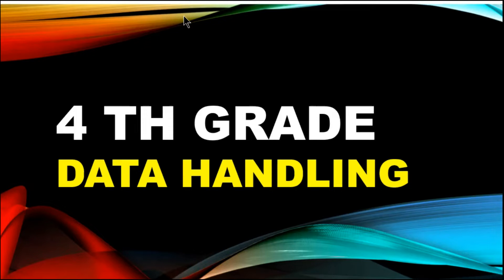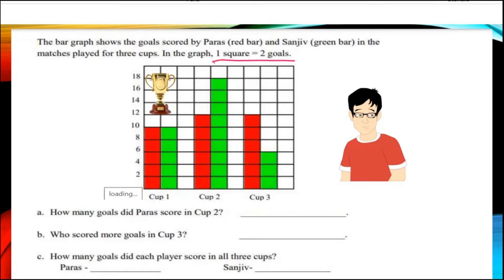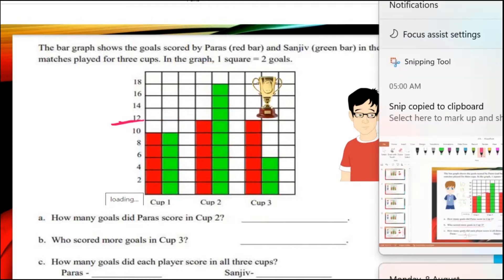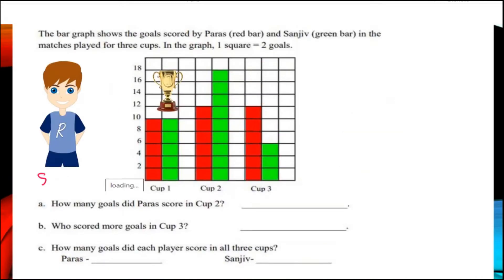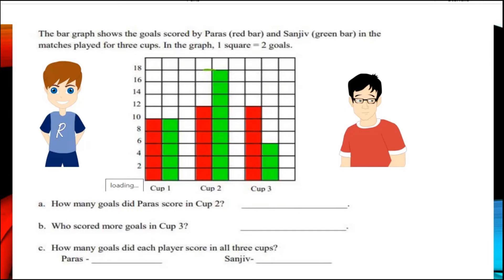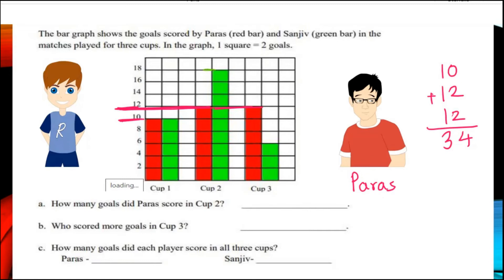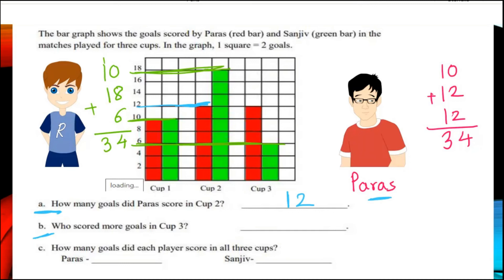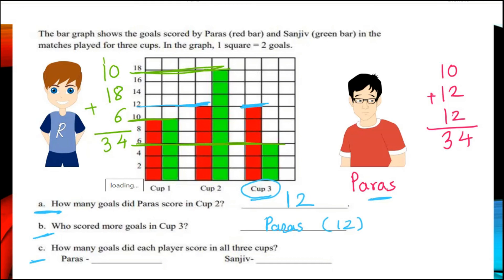4 th grade ll Data handling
4 th grade ll Data handling